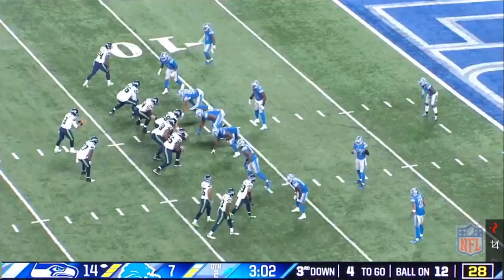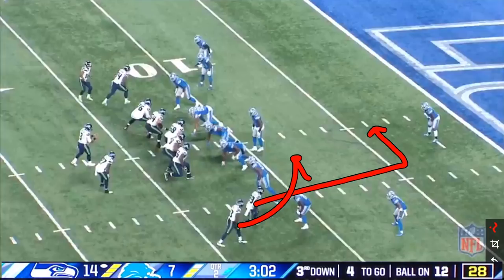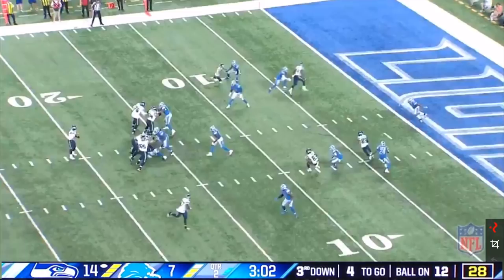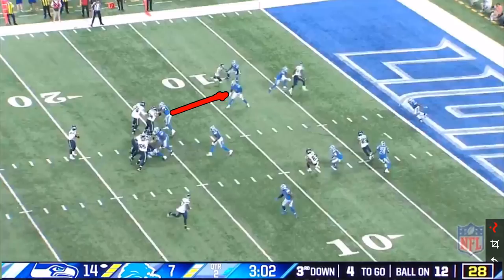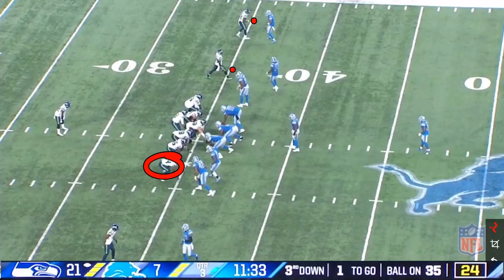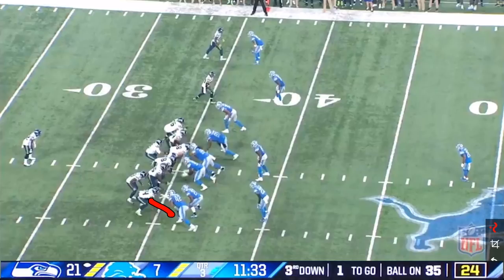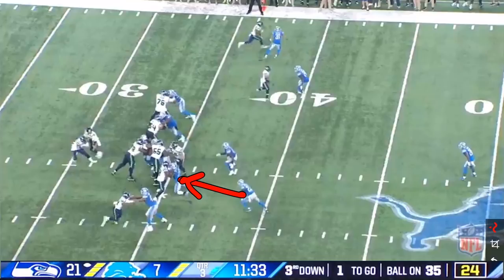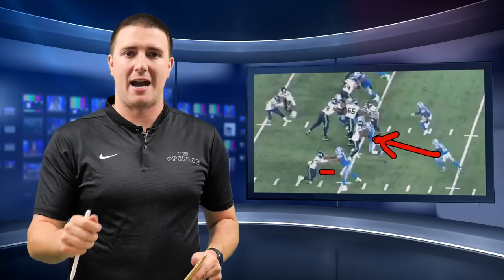Jake Heaps' Film Room on Seahawks vs Lions - wk8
710Sports.com's Jake Heaps goes in to the Film Room to break down the Seahawks match-up against the Lions. Why was Ed Dickson so effective in his Seahawks debut? Why was he able to find so much space? Watch above to find out.